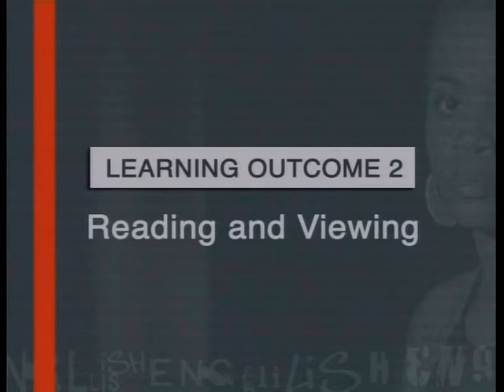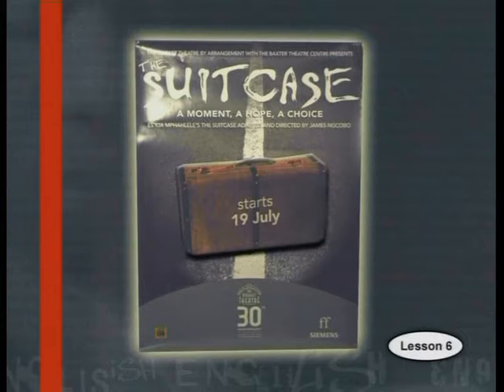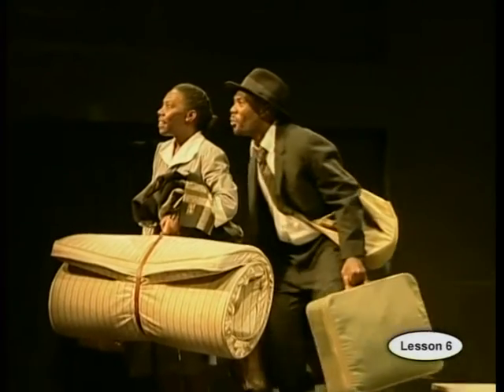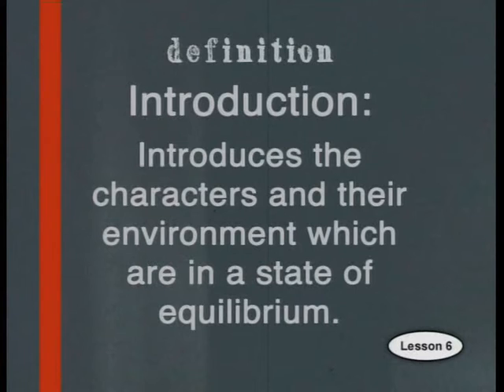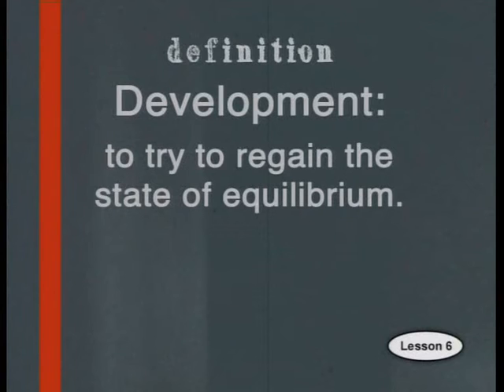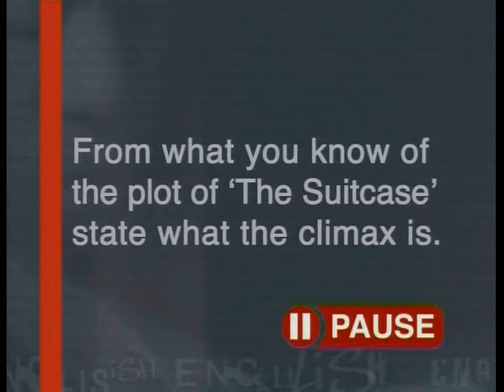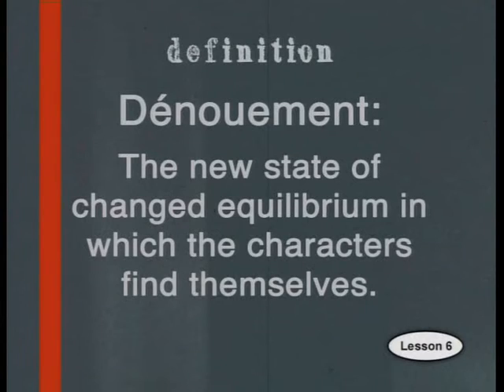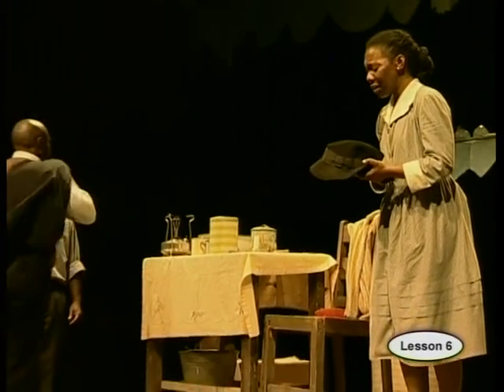Dramatic Structure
Natural Sciences.